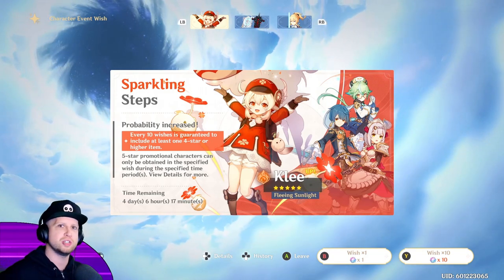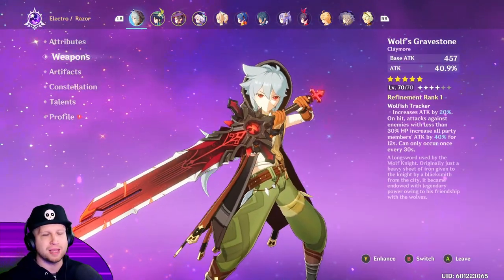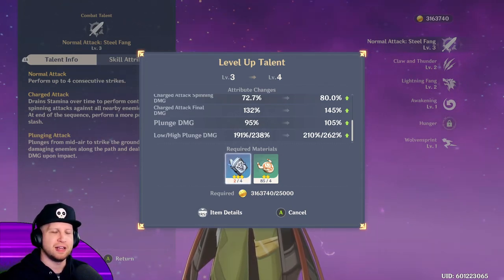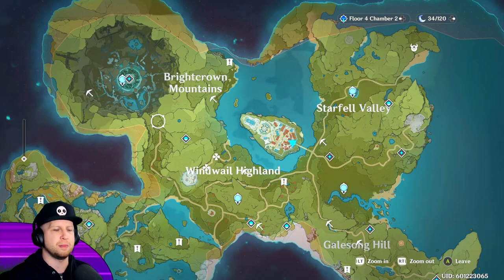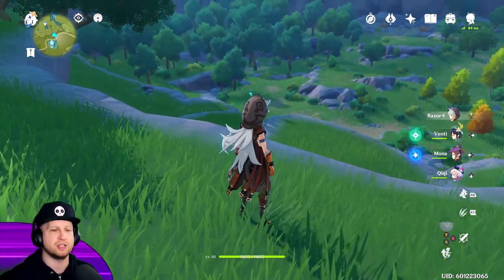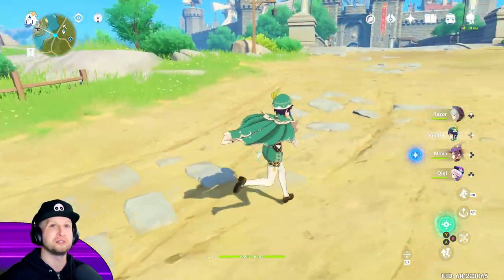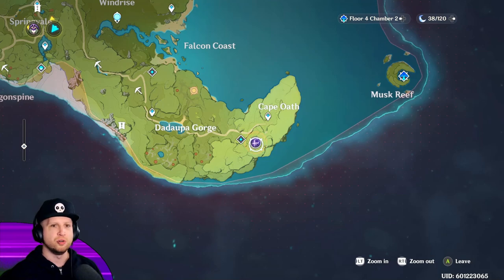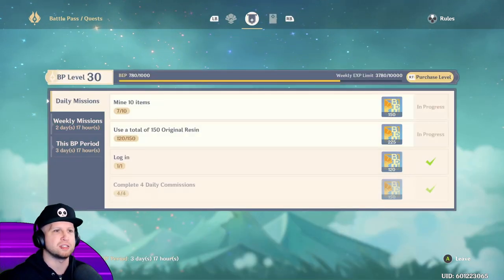IN-DEPTH GENSHIN IMPACT GUIDE / TUTORIAL FOR BEGINNERS (with timestamps)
0:00 Introduction
0:53 What is Genshin Impact
--BASICS--
3:47 Characters & How to get them
4:53 Primogems, Wishes / Banners (Unlocking Characters)
7:58 Elemental Abilities & Status Effects Explained
9:42 Combining Elemental Attacks in Coop
--CHARACTER MENU--
10:58 Character Attributes (careful who you level)
13:28 Character Ascention
14:44 Choosing your Main & Weapons (Stat Details, Enhance, Refine)
19:26 Artifacts (armor / equipment)
23:50 Constellations (where your duplicate characters go)
25:18 Character Talents (increasing ability damage)
27:02 Character Profiles (lore)
--ADVENTURE RANK (aka AR)--
27:18 Adventure Rank: How to get AR & World Level
29:04 Adventures Handbook: Chapters (Experience tab) & Daily Commissions
31:25 Adventurer Guild: AR Rewards, Coop, Friends, UID (player id), Expeditions
--EXPLORATION--
35:40 Map Navigation
38:02 Statue of the Seven: Unlocking the Map & Increasing Stamina
40:08 Stamina, Climbing, Flying
41:23 Anemoculus, Geoculus (Oculus / Oculi)
44:23 Finding Chests & Materials
48:02 Seeker Spirits & using Elemental Vision to find them
49:27 Cooking
53:36 Reputation System (coming in v1.1), Changing in-game Time, Photo Mode
56:06 Towns: Merchants / Shops, Smith, Souvenir Shop
57:42 Alchemy: Combining Ascention Materials
--DAILY GRIND (Resin) & CASH SHOP--
59:29 Resin & Bosses (World / Weekly)
1:04:03 Adventures Handbook: Locating Domains & Bosses
1:08:16 Spiral Abyss (end-game dungeon)
1:10:30 Genshin Impact Cash Shop (and why it's pay to win)
1:15:59 Battle Pass
1:18:46 Closing Thoughts

✏️ An in-depth Genshin Impact guide / tutorial for beginners / new players to understand everything you need to know about Genshin Impact. I hope you find my tutorial helpful, I spent a lot of time on it making sure to cover as much as possible and have timestamps for each topic.

GENSHIN IMPACT DETAILS
Genshin Impact is Free to Play on PC, iOS & Android, PS4 with a Nintendo Switch release later down the road. Genshin Impact is totally crossplay, so everyone can play together because YES Genshin Impact has online coop!
Most versions of Genshin Impact will also feature cross saves, meaning you can continue right where you left off on PC from your phone (PS4 will not feature cross saves).
The best way I could describe Genshin Impact is FREE Zelda Breath of the Wild with anime characters and online play.
Genshin Impact will be completely FREE to play and features a Gacha system, which is a sort of cash shop random chance of unlocking new gear and even exclusive characters / classes.